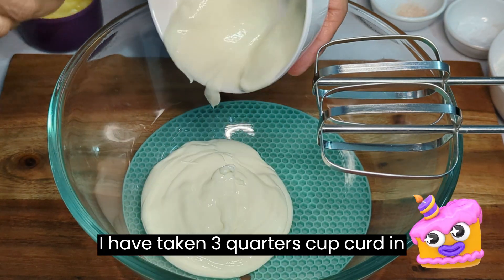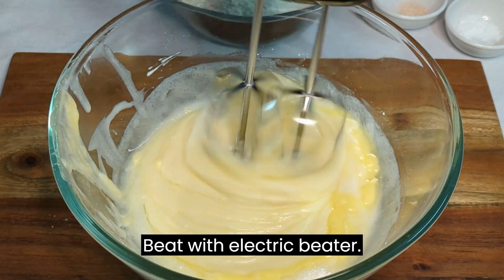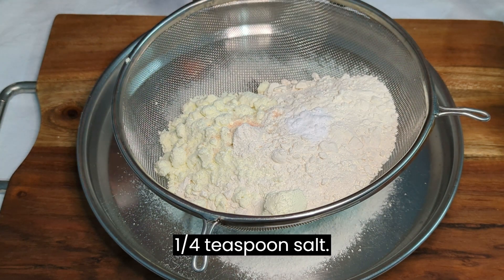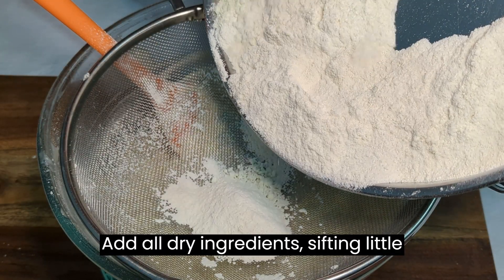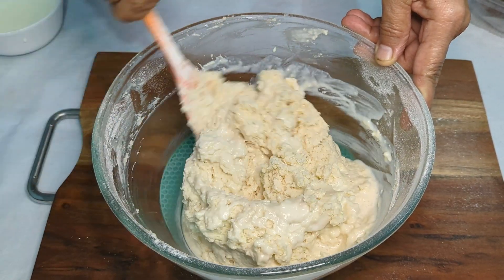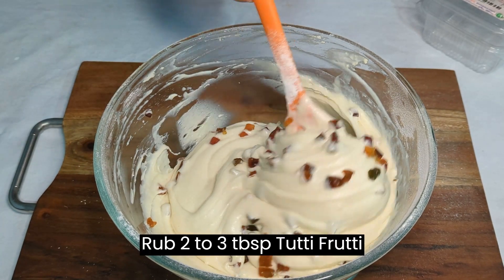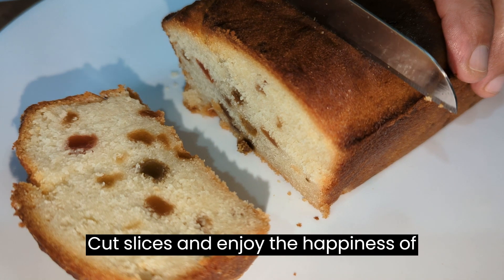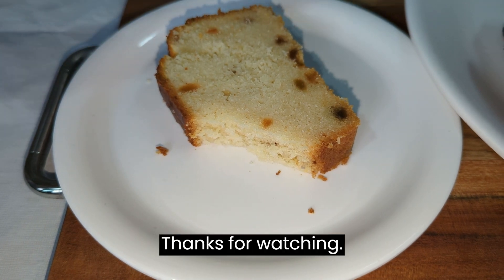How to make Tutti Frutti cake / Easy Tutti Frutti Cake Recipe / टूटी फ्रूटी केक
Hello friends, hope you are doing fine. Today I decided to make Tutti Frutti Cake Eggless at Home. Tutti Frutti cake is one of the most popular type of cakes available in Indian Bakeries. This cake recipe is easiest, even a beginner can bake. I have baked this cake in Microwave oven. Please enjoy watching the video and try it at Home and do share your views after baking your cake. Thankyou for watching.

Ingredients:
Curd : 3/4 cup
Powder sugar : 3/4 cup
Refined oil : 1 tbsp
Melted Butter : 1/4 cup
All purpose flour (Maida) : 1.5 cup
Milk powder : 2-3 tbsp
Salt : 1/4 tsp
Baking soda : 1/4 tsp
Baking powder : 1/2 tsp
Vanilla Extract : 1 tsp
Tutti Frutti : 2-3 tbsp

Process : First of all take curd in a mixing bowl, add sugar powder and refined oil and melted butter in it and mix with electric beater. Let the sugar dissolve and curd become lump free. Sieve All purpose flour, milk powder, salt, baking soda & baking powder two to three times so that every dry ingredient mixes well. Now place a sieve upon the liquid mixture containing bowl and add the dry ingredients mixture little by little and keep mixing. Mix with a spatula by using cut and fold method. Make a pouring consistency cake batter by adding full fat milk little by little as required kept at room temperature. When the batter attains pouring consistency add tutti frutti and mix well. Pre grease cake mold and place parchment paper in it. Pour the batter in the cake mold, tap 2 to 3 times to let the batter set and bake in preheated Microwave oven on convection mode at 180 degrees for 40 to 45 minutes. After baking check the cake by piercing a tooth pick into the baked cake. If the tooth pick returns clear it is the proof that the cake is baked. Take out from the Microwave oven and put on wire rack to let it cool. When cool unmold the cake and cut slices and serve in a serving plate. Cake looks delicious. Try it at your Home and share your views with me.

नमस्कार दोस्तों, आशा है आप खुशीमे होंगे। आज मैंने घर पर टूटी फ्रूटी केक एगलेस बनाने का फैसला किया। टूटी फ्रूटी केक भारतीय बेकरियों में उपलब्ध सबसे लोकप्रिय प्रकार के केक में से एक है। यह केक रेसिपी सबसे आसान है, इसे कोई नौसिखिया भी बना सकता है।

प्रक्रिया : सबसे पहले एक मिक्सिंग बाउल में दही लें, उसमें चीनी पाउडर और रिफाइंड तेल और पिघला हुआ मक्खन डालें और इलेक्ट्रिक बीटर से मिलाएं। चीनी को घुलने दीजिये और दही को गांठ रहित बना लीजिये. मैदा, दूध पाउडर, नमक, बेकिंग सोडा और बेकिंग पाउडर को दो से तीन बार छान लीजिए ताकि सभी सूखी सामग्री अच्छी तरह मिल जाए. अब तरल मिश्रण वाले कटोरे के ऊपर एक छलनी रखें और इसमें सूखी सामग्री का मिश्रण थोड़ा-थोड़ा करके डालें और मिलाते रहें। कट और फोल्ड विधि का उपयोग करके एक स्पैटुला के साथ मिलाएं। कमरे के तापमान पर आवश्यकतानुसार थोड़ा-थोड़ा फुल फैट दूध मिलाकर एक गाढ़ा केक बैटर बनाएं। जब बैटर गाढ़ा हो जाए तो इसमें टूटी फ्रूटी डालें और अच्छी तरह मिलाएँ। केक मोल्ड को पहले से चिकना कर लीजिए और उसमें चर्मपत्र कागज रख दीजिए. बैटर को केक मोल्ड में डालें, बैटर को सेट होने के लिए 2 से 3 बार टैप करें और पहले से गरम माइक्रोवेव ओवन में कन्वेक्शन मोड पर 180 डिग्री पर 40 से 45 मिनट तक बेक करें। बेक करने के बाद बेक किये हुए केक में टूथपिक छेद कर केक को चैक कर लीजिये. यदि टूथ पिक साफ आती है तो यह इस बात का प्रमाण है कि केक पक गया है। माइक्रोवेव ओवन से निकालें और ठंडा होने के लिए वायर रैक पर रखें। ठंडा होने पर केक को निकालें और स्लाइस काट कर सर्विंग प्लेट में परोसें। केक स्वादिष्ट लगता है. इसे अपने घर पर आज़माएं और अपने विचार मेरे साथ साझा करें। आपके बहुमूल्य सहयोग के लिए धन्यवाद।